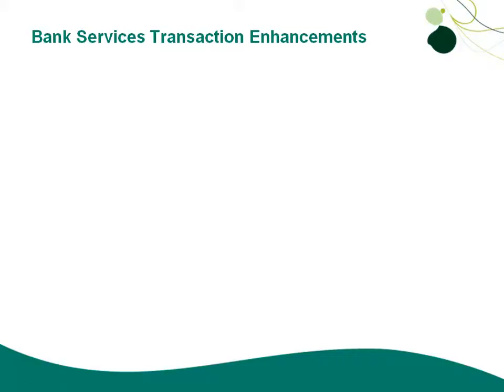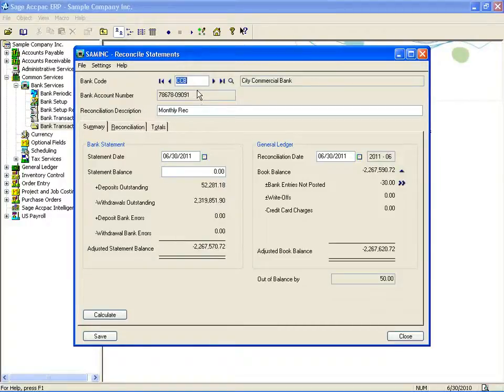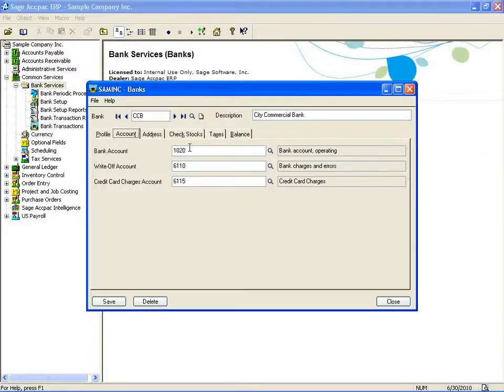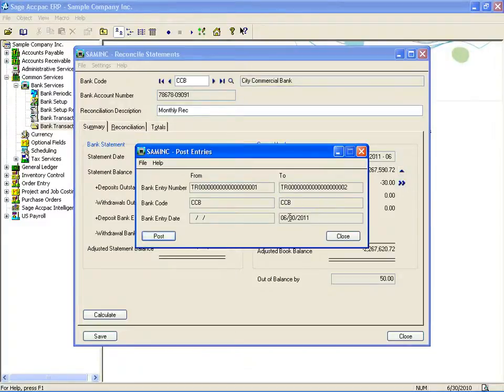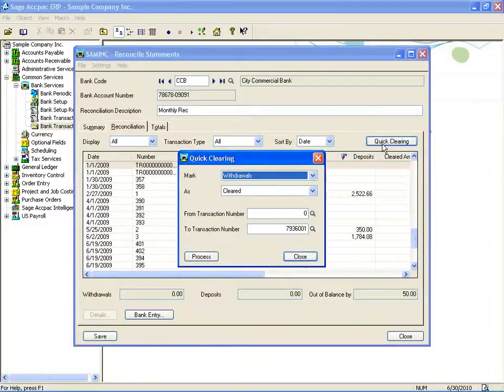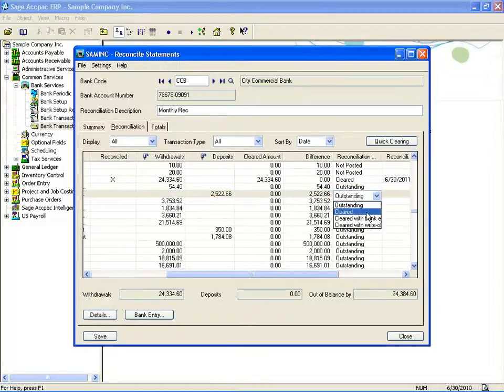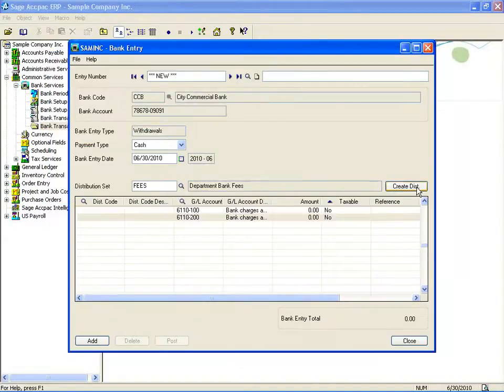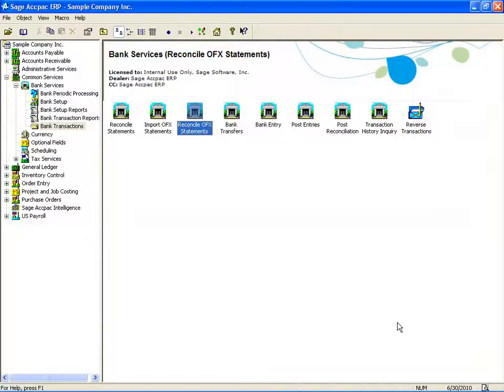Sage 300 - Bank Services Transaction Processing (formerly Accpac)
Sage 300 ERP Bank Services Transaction Processing. Bank Services Transaction enhancements for version 5.6 include single-window reconciliation, quick clearing options, transaction filters, and General Ledger balance visibility.